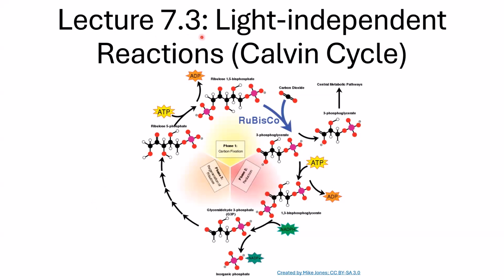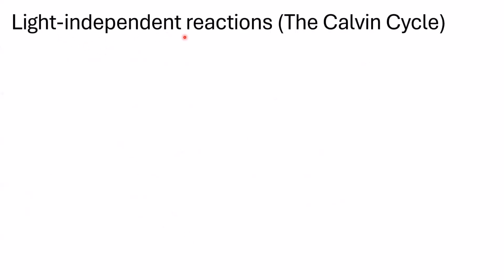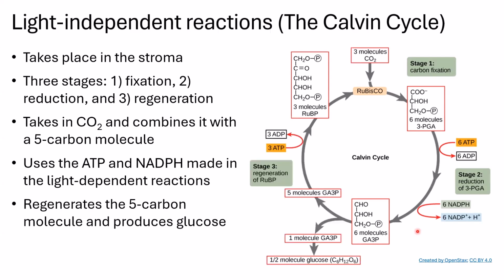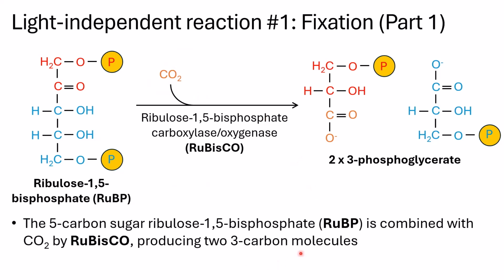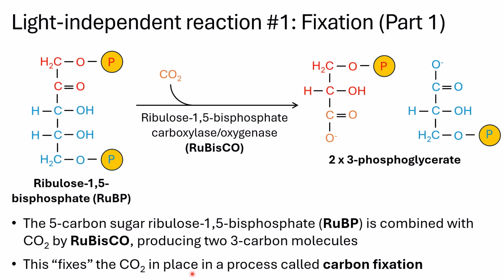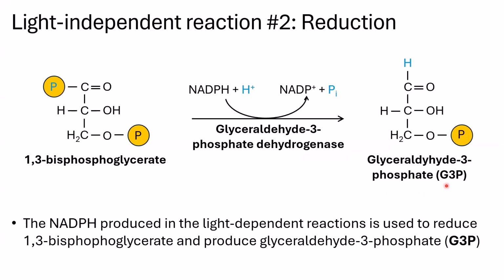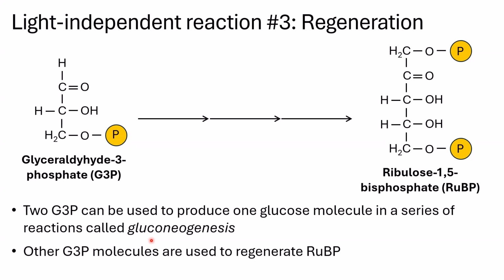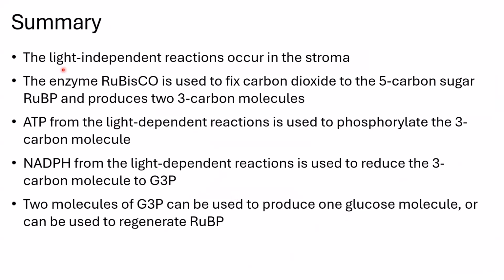BIOL 001 Lecture 7.3: Light-independent Reactions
This video goes over the light-independent reactions of photosynthesis and was made for the Summer 2024 semester of BIOL 001 at Sierra College.